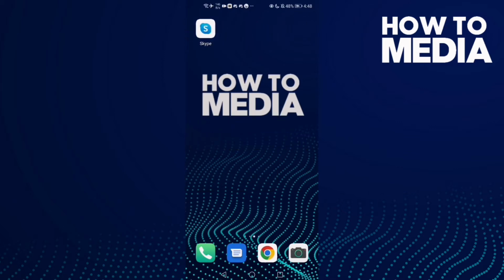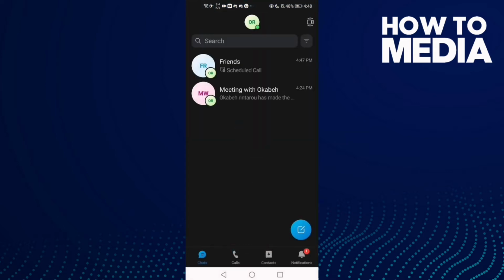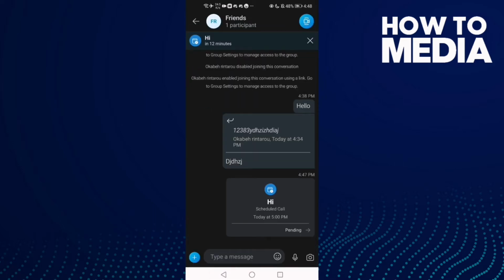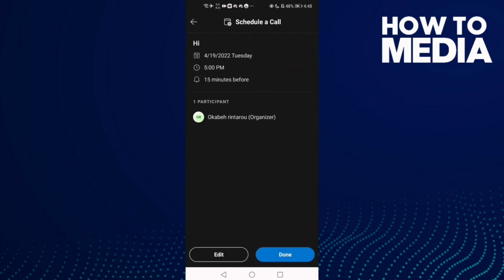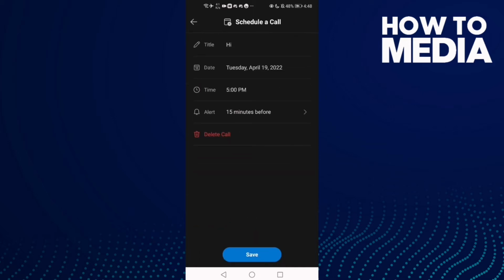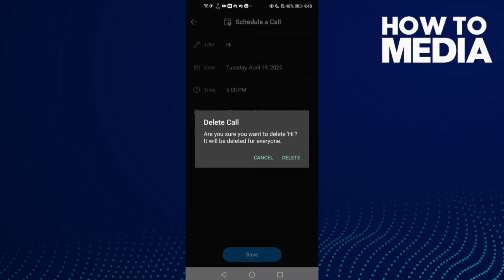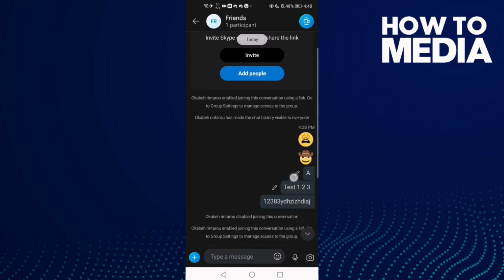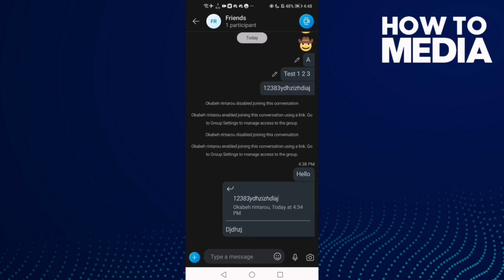How to Delete Scheduled Call on Skype Mobile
in this video we discuss :